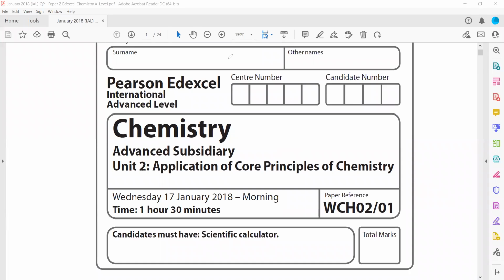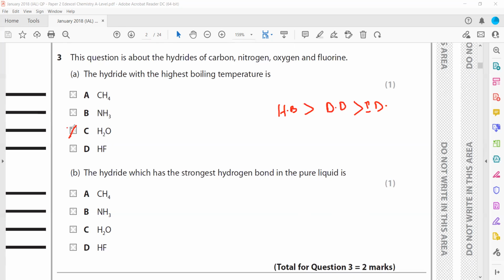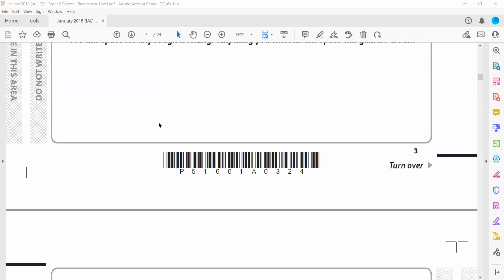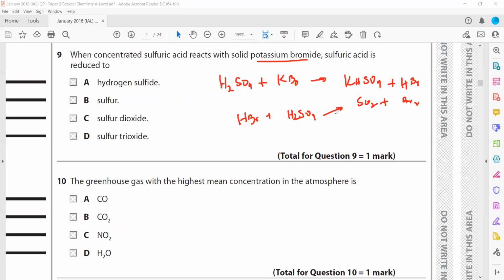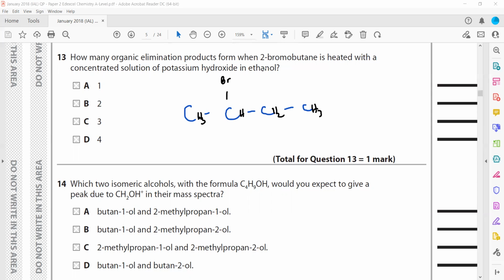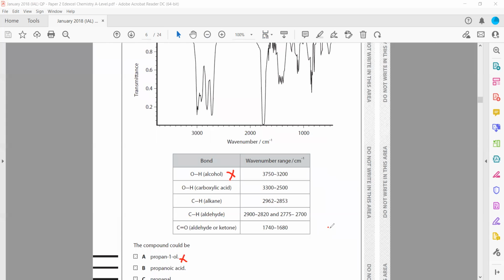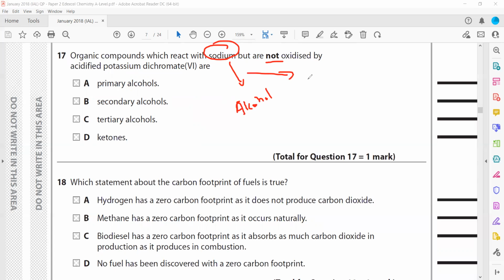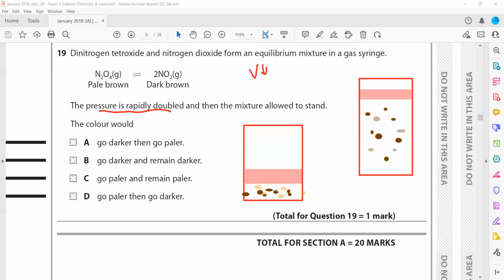Edexcel IAL As Chemistry Unit 2 January 2018 MCQs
IAL As Chemistry Unit 2 Jan 2018 MCQs